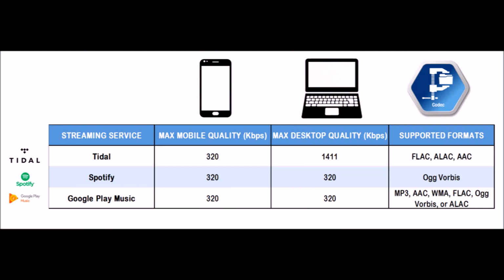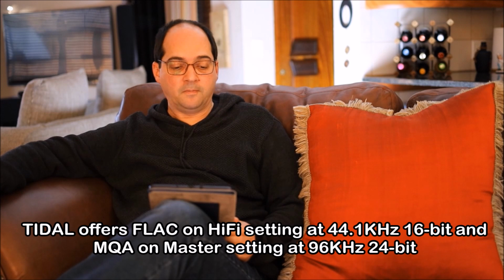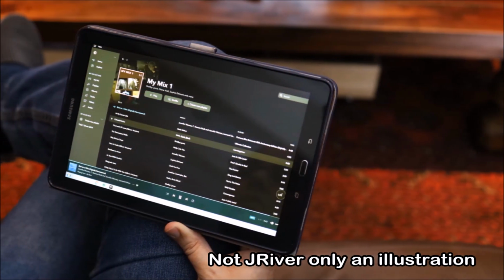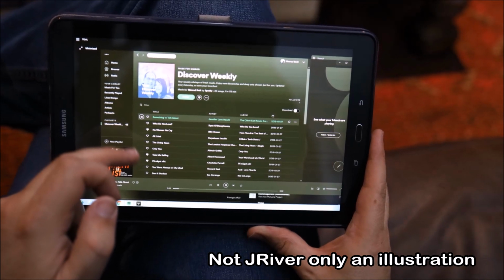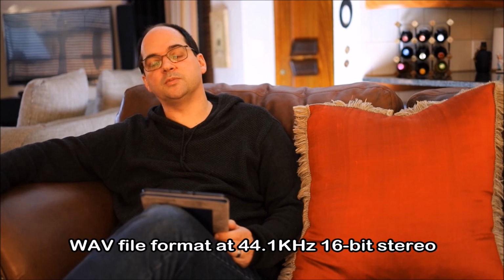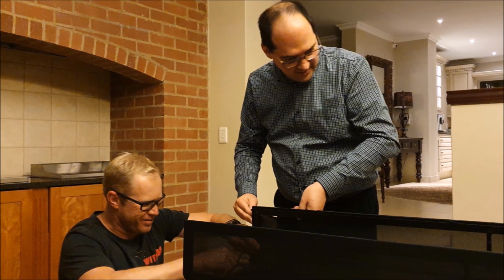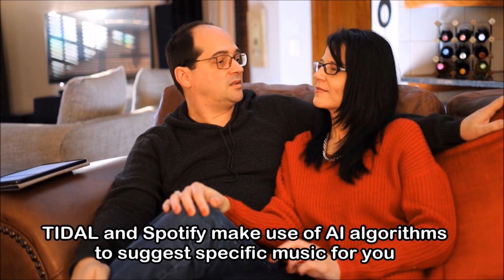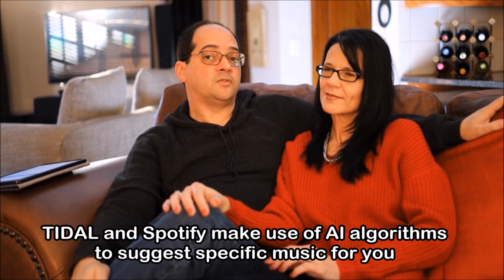Music Streaming Apps -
Join us as we discuss music streaming Apps and some basics related to their sound quality.